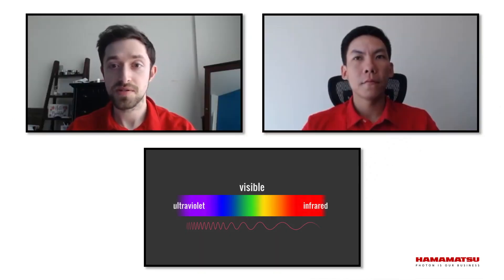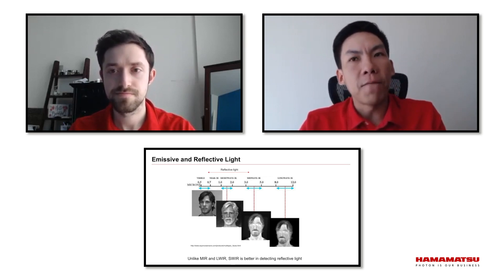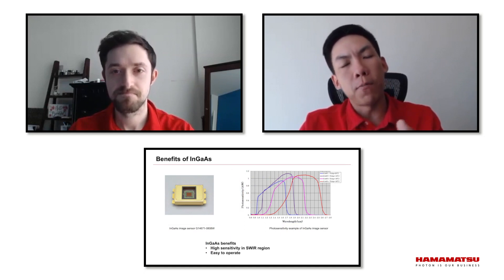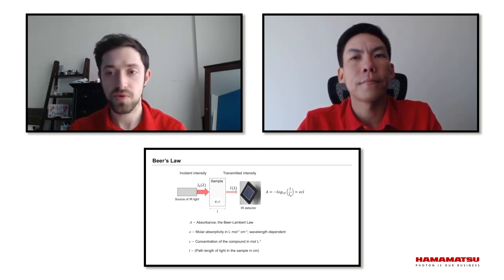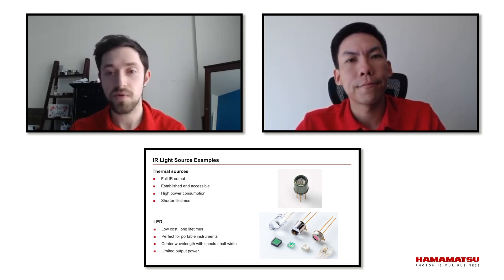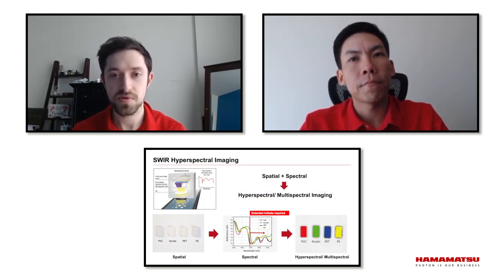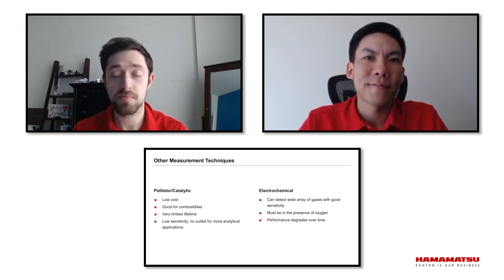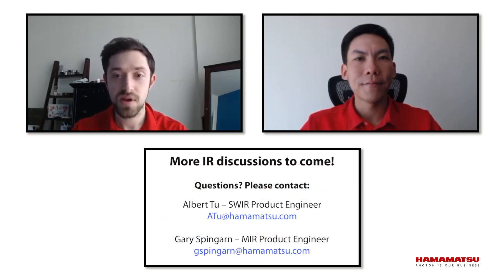Infrared Product Conversations Part 1 - Introduction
Performing measurements with infrared light are critical in many application spaces.  From thermal cameras looking for human fevers to sequencing the human genome, so much information lies in the infrared region.  In many of these cases the light source is simply the blackbody radiation happening all around us, but in other cases components such as lamps, LEDs and lasers must be utilized.  Then of course is the IR detector, which is a very complex space to navigate with many options to choose from.  This series will focus on IR point detectors, image sensors, cameras, lamps, LEDs, IR lasers, and the applications that accompany them.  Each episode will discuss technical concerns for performance as well as general market developments.